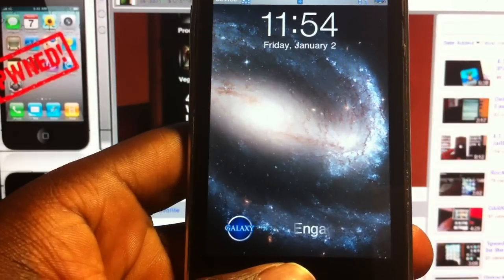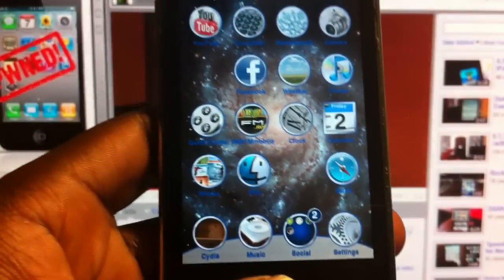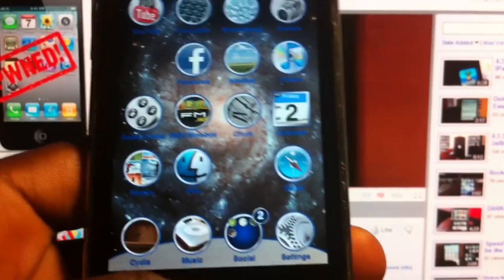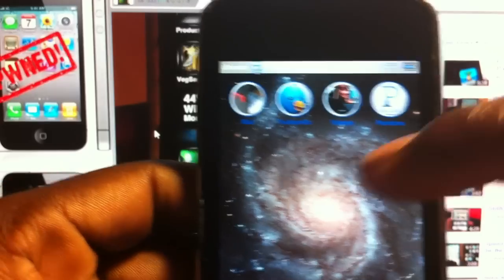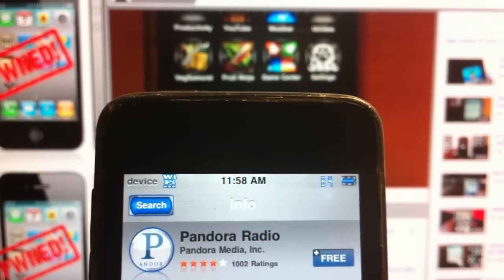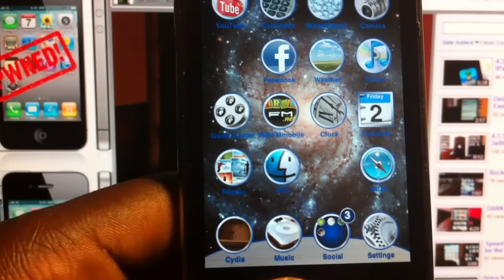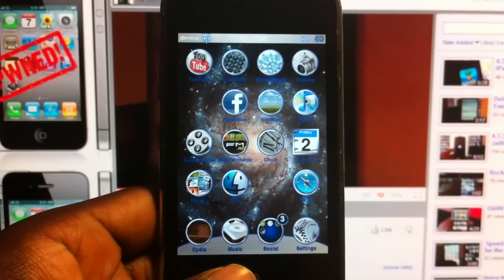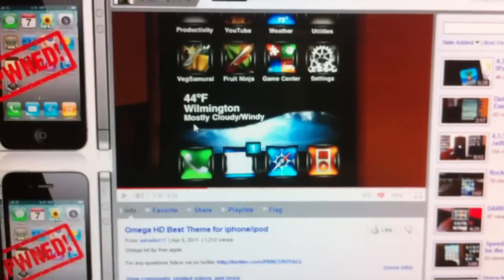Galaxy HD/SD theme for iPhone & iPod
galaxy hd